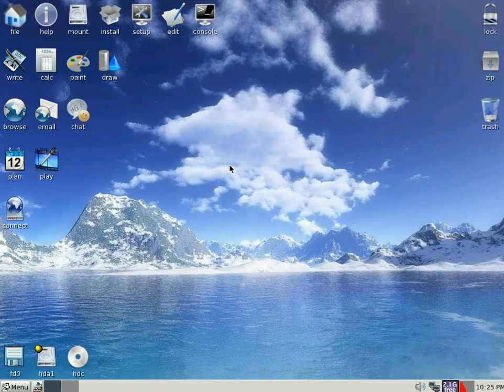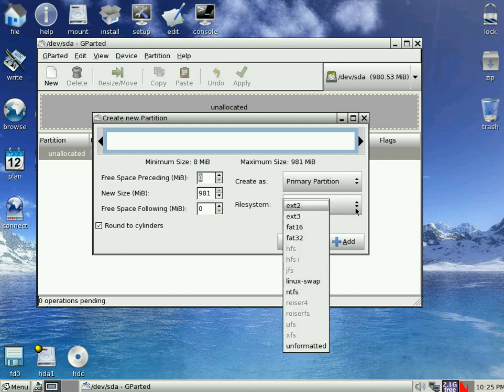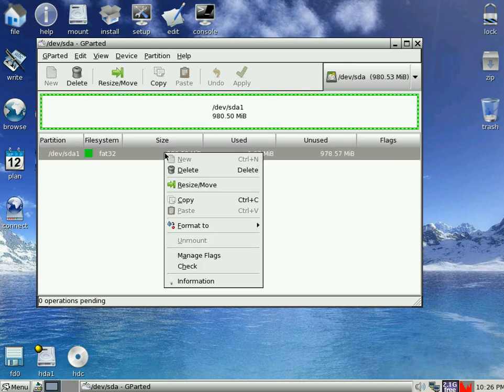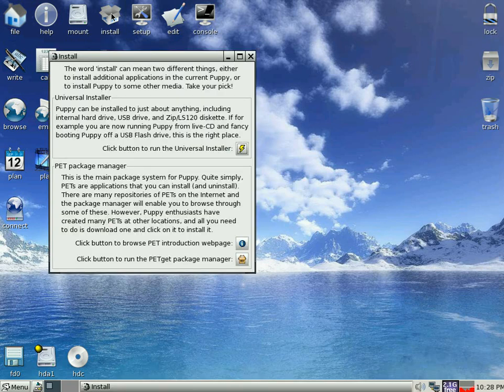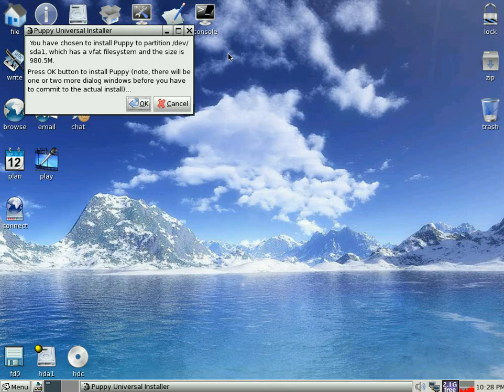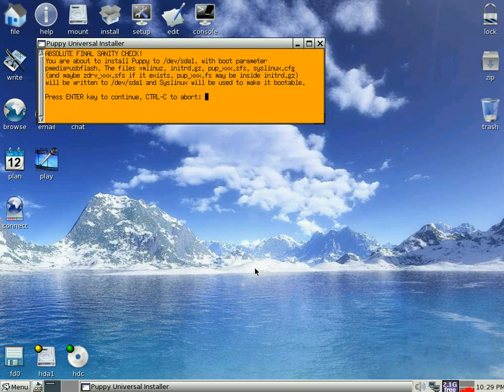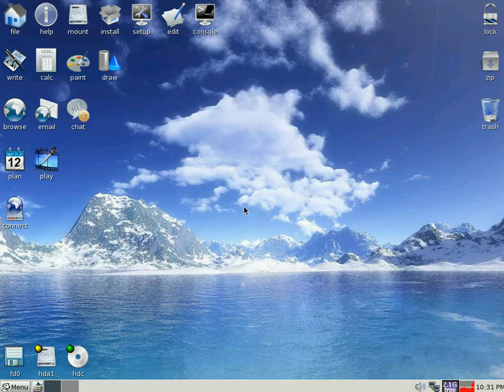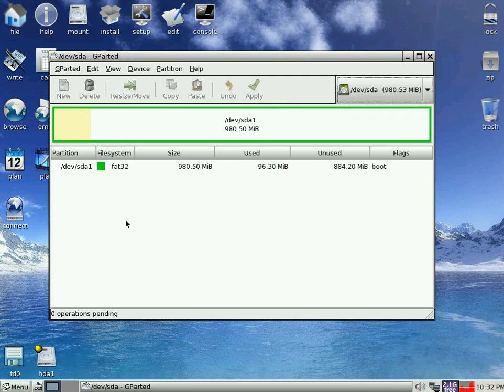puppy on a stick..a usb drive i mean.....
a short video on installing puppy linux to a usb flash drive,watch the vid and you will see how easy it is.